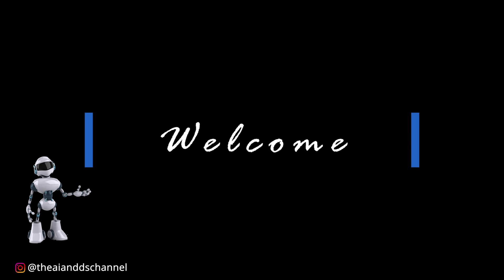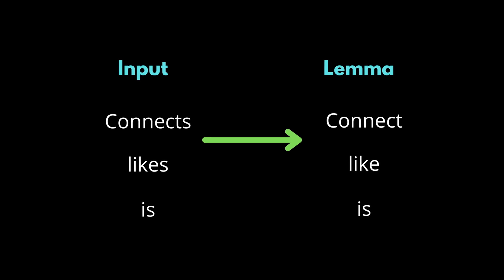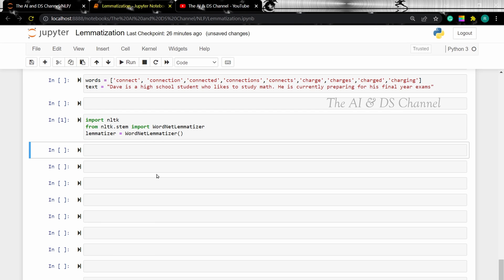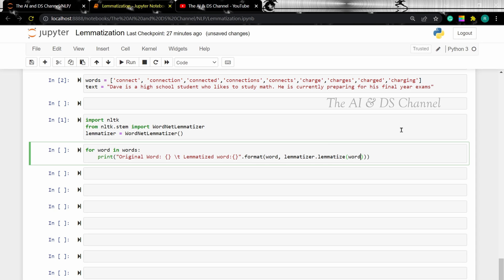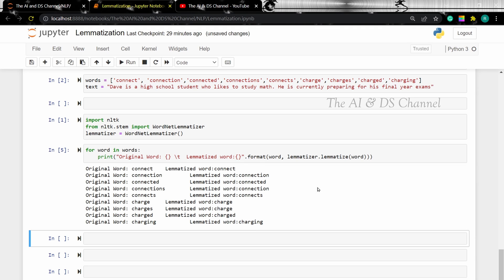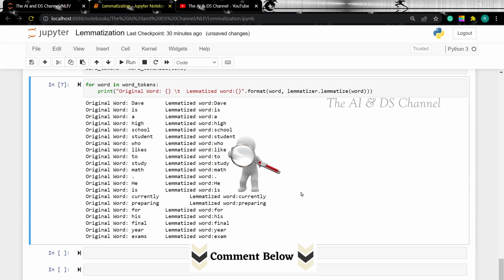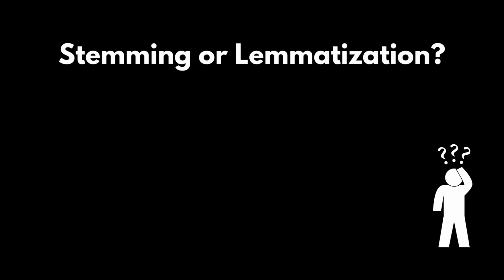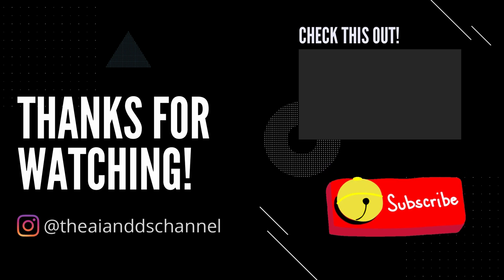Lemmatization in NLP | NLP Video 4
This video is about lemmatization in natural language processing. In this lemmatization tutorial, we look at implementing lemmatization using the wordnet Lemmatizer in python. Towards the end of the video, we also compare stemming with lemmatization. (stemming vs lemmatization).